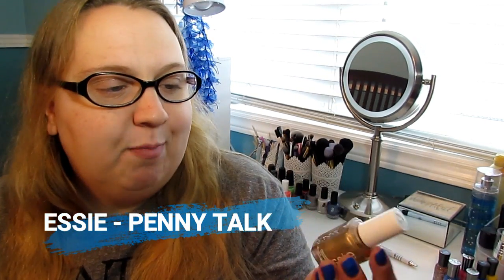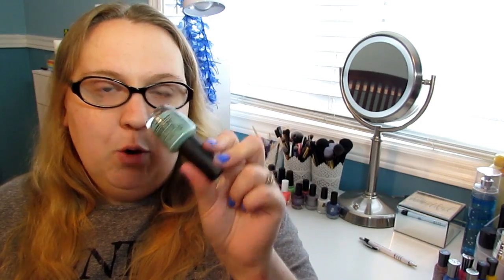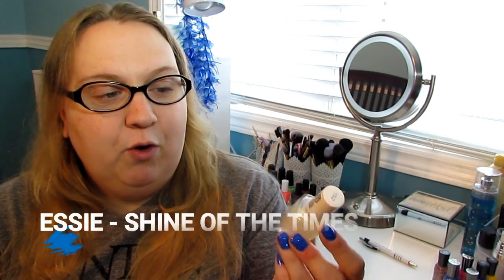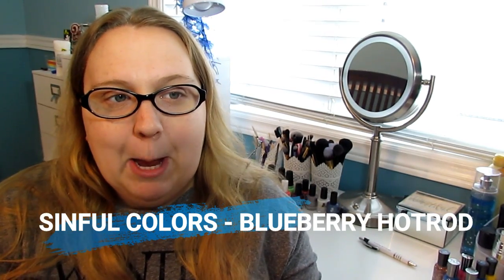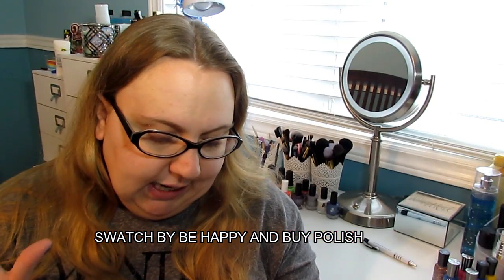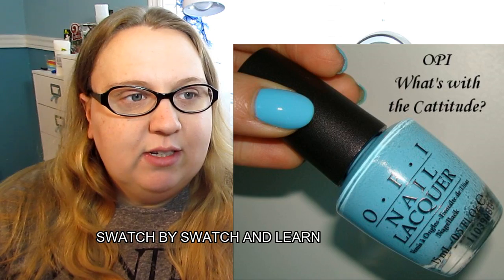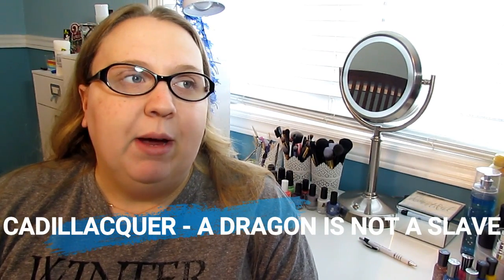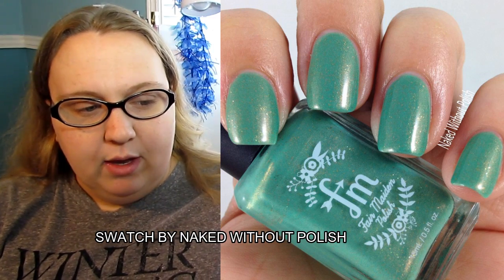WHAT'S ON MY LEMMING LIST? 2017 EDITION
I've managed to cross off some of my lemmings, so it's time to update my lemming list!

Note: Since filming this video, I was able to purchase the two Cadillacquer polishes I mentioned in this video. Thank you to the subscribers who let me know I could get these at Color4Nails!

On my nails - Sally Hansen - Pacific Blue